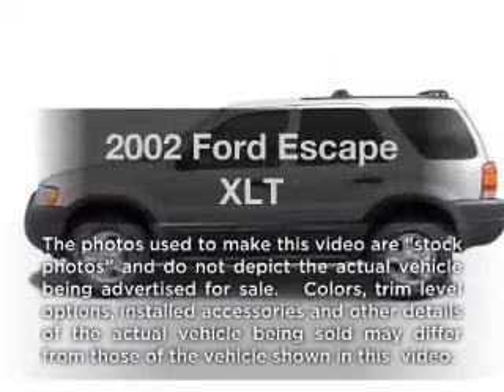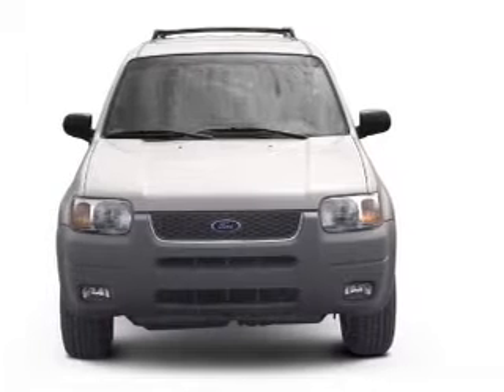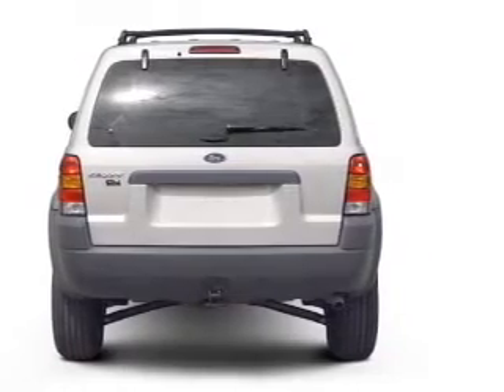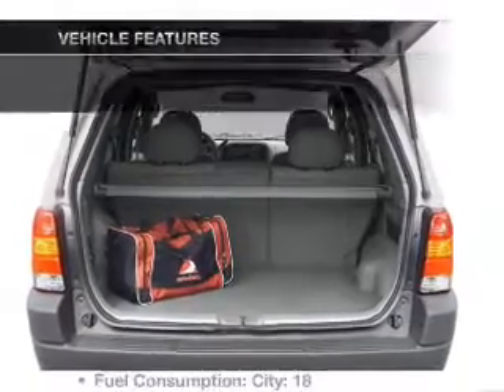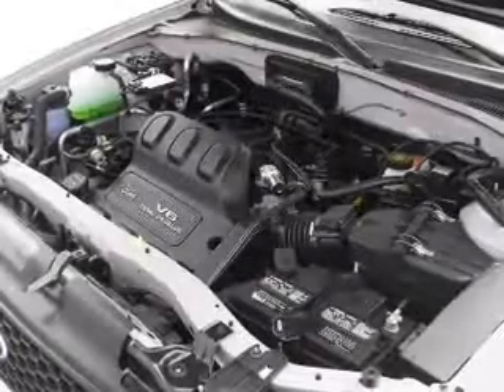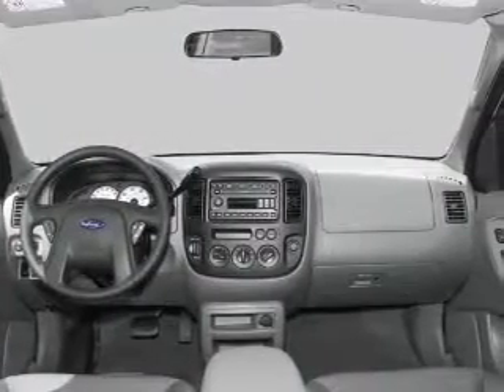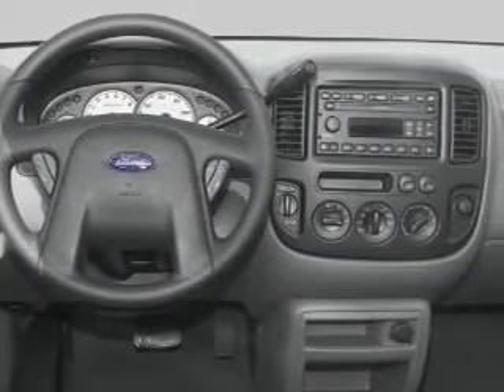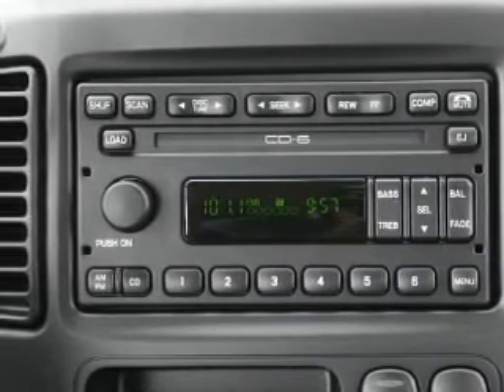2002 Ford Escape - Hoffman Estates IL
Year: 2002
Make: Ford
Model: Escape
Trim: XLT
Engine: 3.0 liter 6 cylinder 24 valve
Transmission: 4-Speed Automatic
Color: Dark Green
Mileage: 117073
Address:
1099 W Higgins Rd